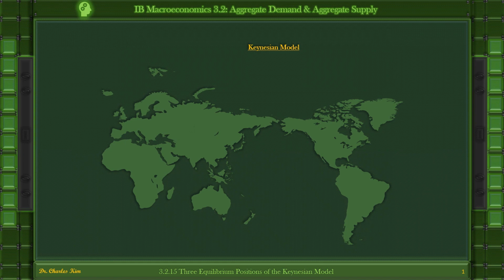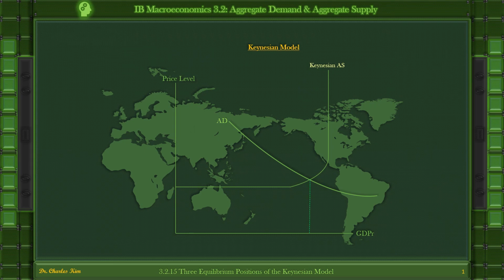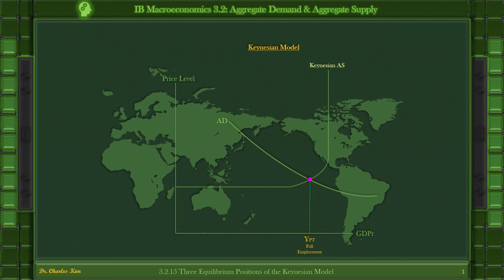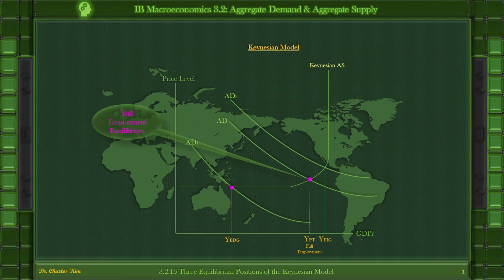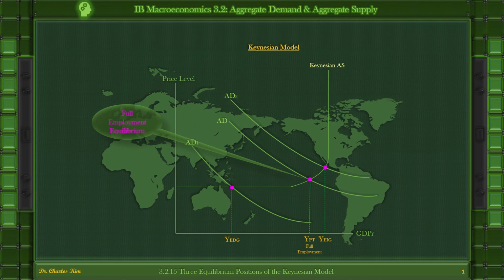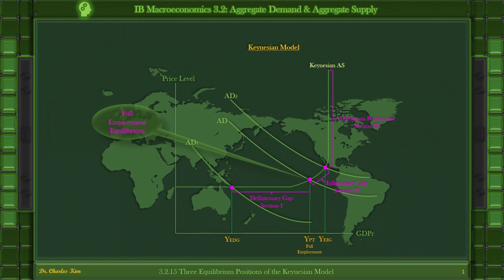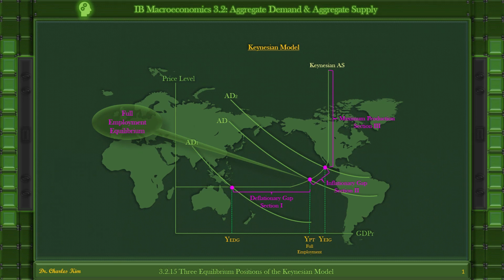[26] Economics: Keynesian Theory and Its Equilibrium